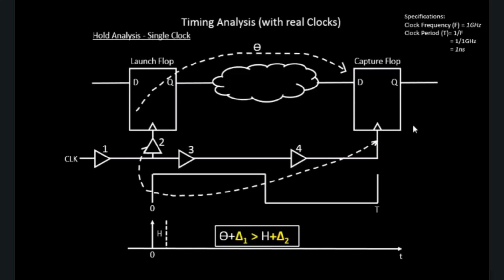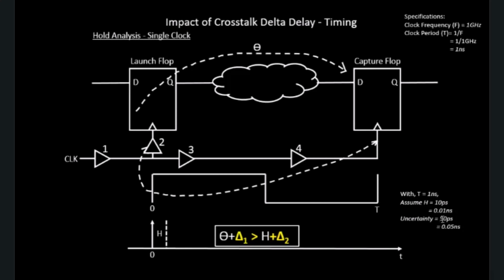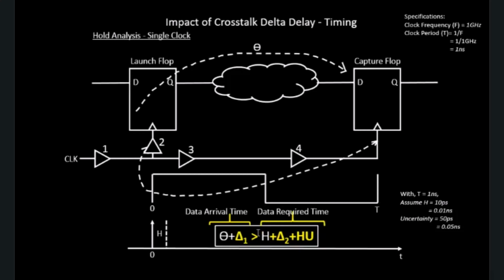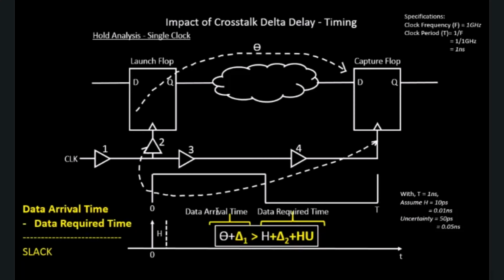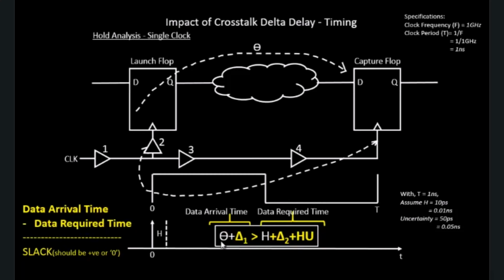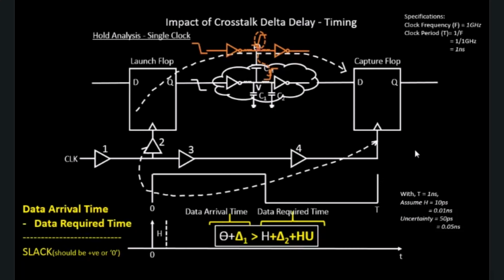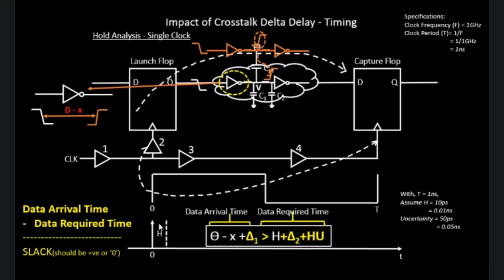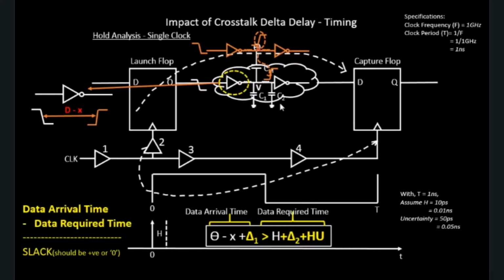Impact Of Crosstalk Delta Delay On Hold Timing - Class 51